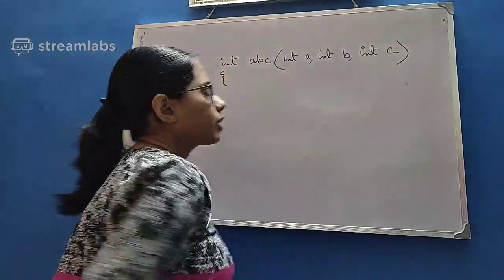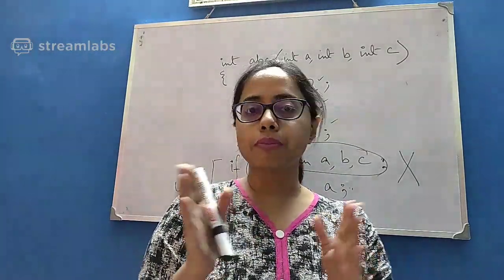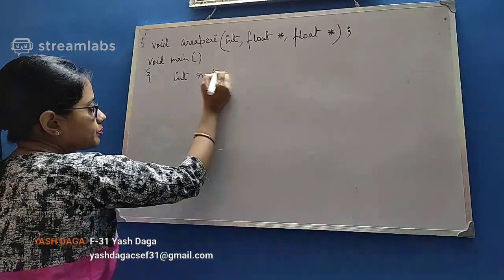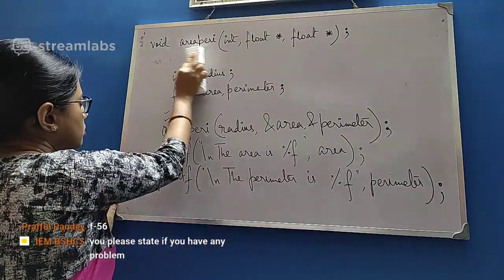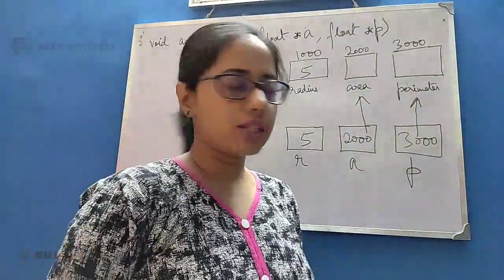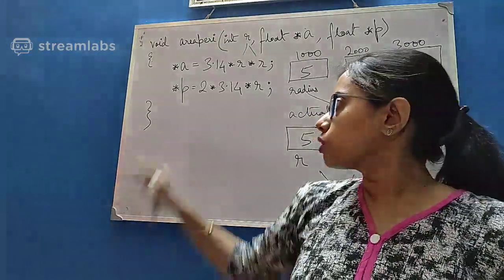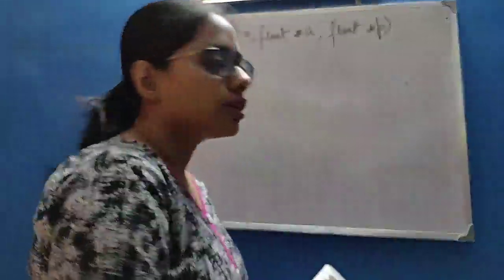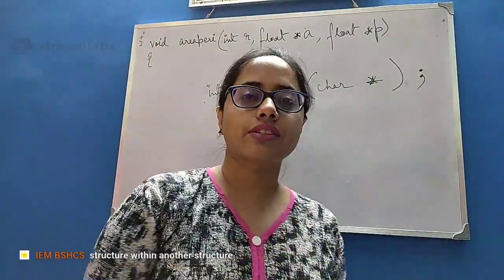IEM BSHCS Live Stream